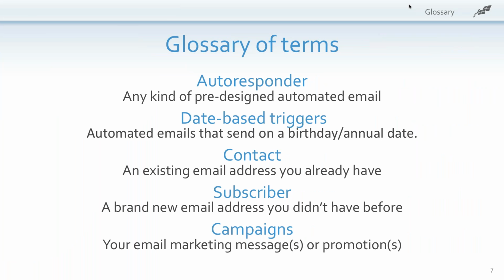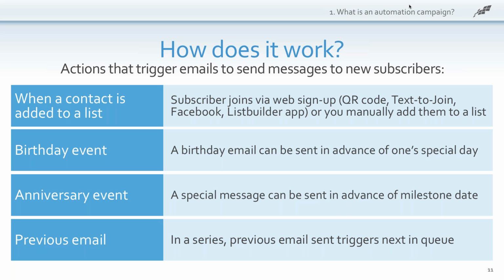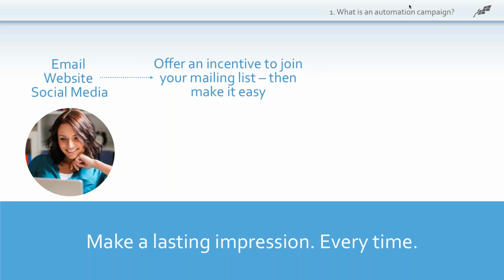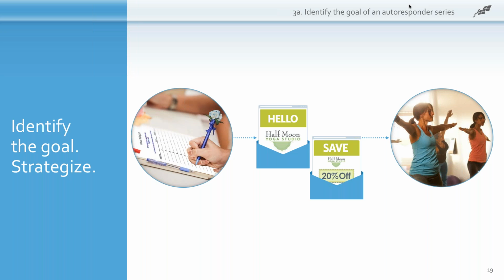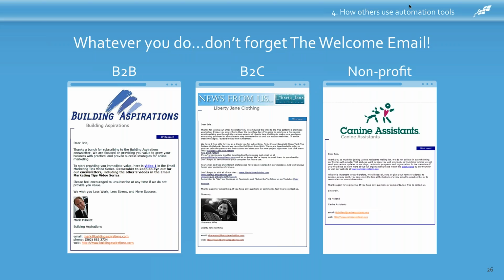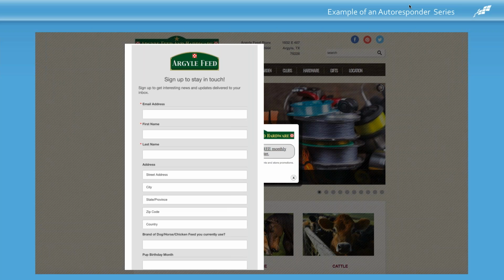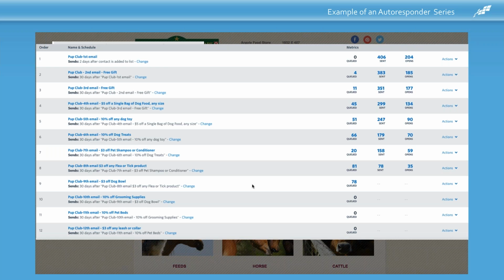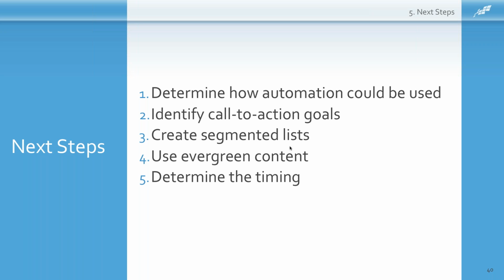RMM Client Automation Webinar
Learn how to set up your email account to send out Welcome Email campaigns and Autoresponder Campaigns in your Constant Contact Account.